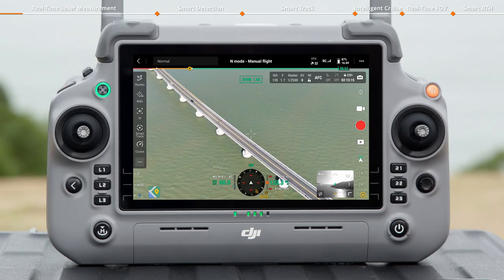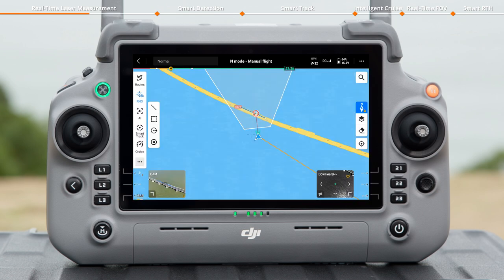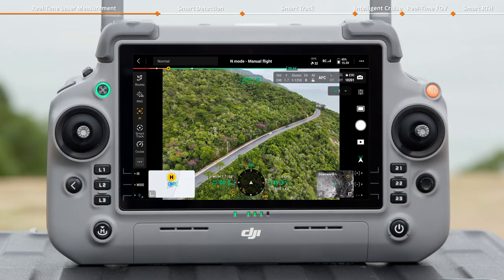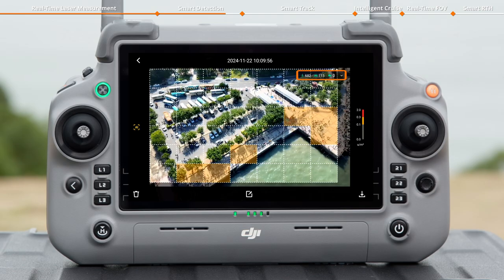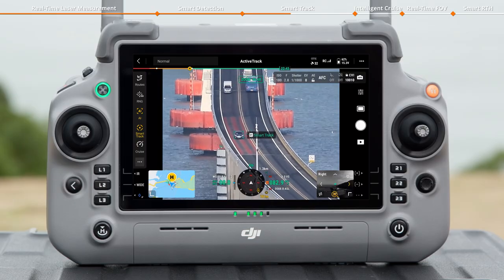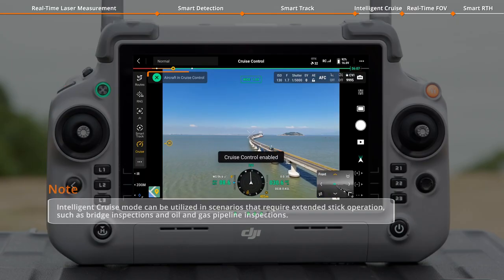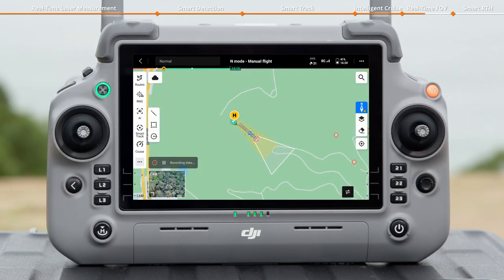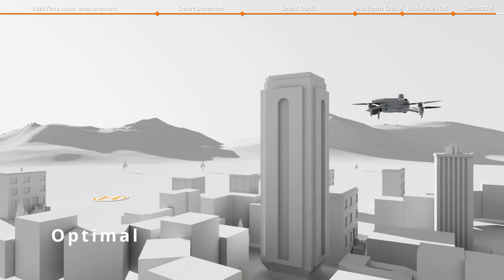JHD DJI Matrice 4 Series drone Intelligent Features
And offer drop shipping service for our customers:
Steps:
1: Promote our products( prices as list showing,add your margins to prices);
2: Place orders on our Alibaba store once get orders;
3:We will dispatch them to your customers according your orders.